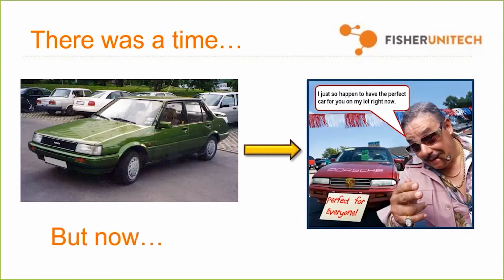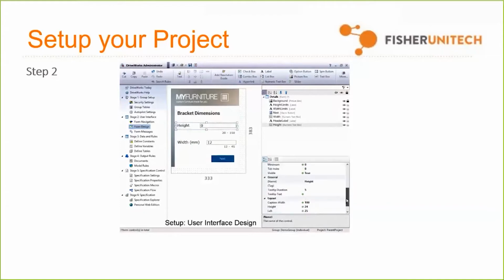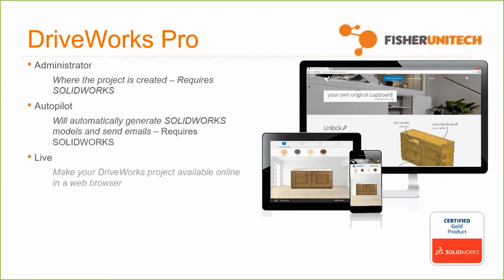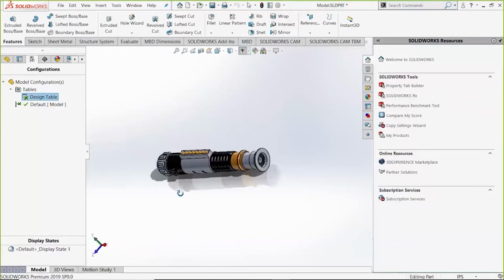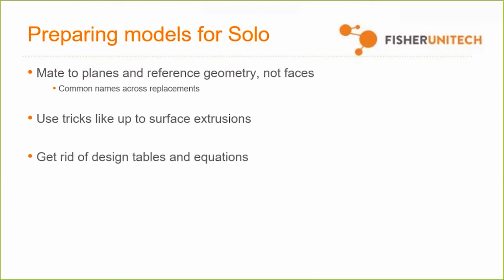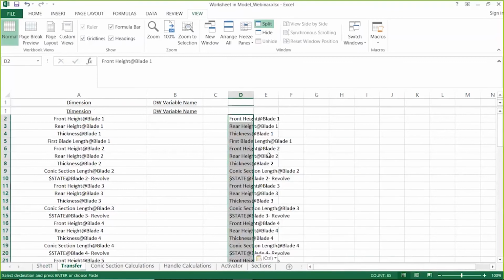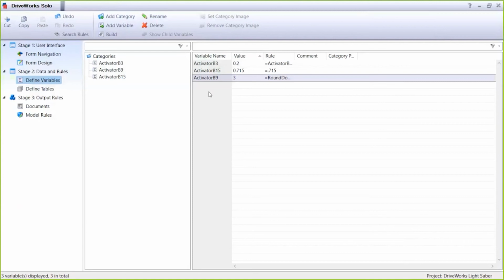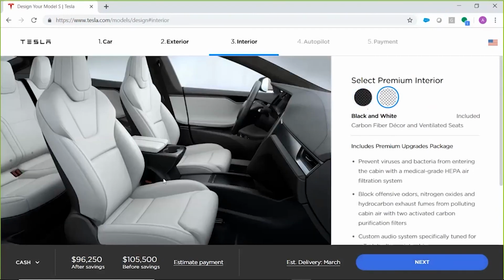I’ve Maxed Out Design Tables, Configurations and Equations! Now What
Are you an automation specialist at heart? Perhaps you are someone who sees the tremendous potential of design automation and have even created your own solution within SOLIDWORKS. But now you are experiencing a glass ceiling that you want to get past. During this 30 minute recorded webcast, DriveWorks expert Aaron Winthers will show you how to break through using DriveWorks Solo. You will learn:

- Why SOLIDWORKS is limited in how far it can take you on your design automation journey
- How DriveWorks Solo will get you past the technological glass ceiling of slowness and limited SOLIDWORKS automation capability
- How to transfer your automation logic from the SOLIDWORKS environment to the DriveWorks Solo environment